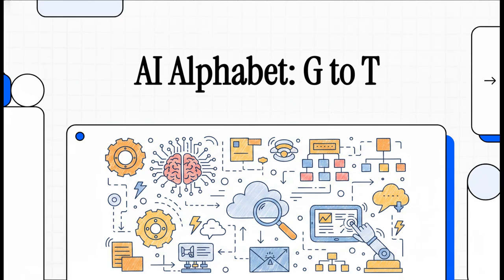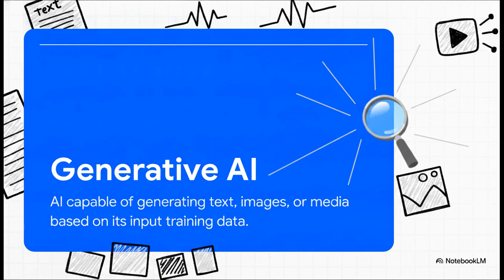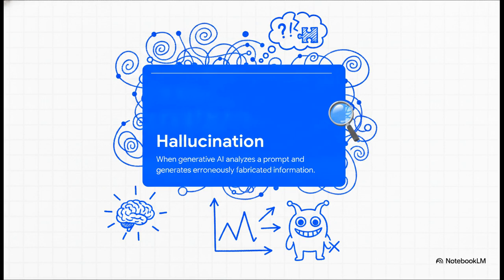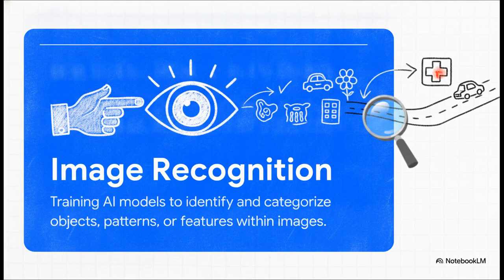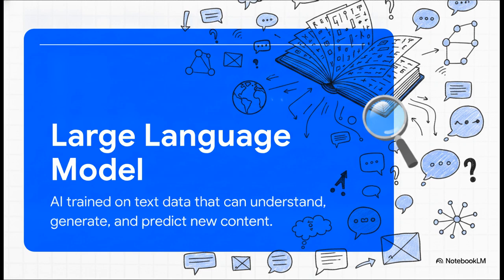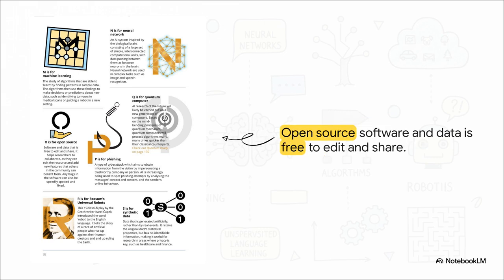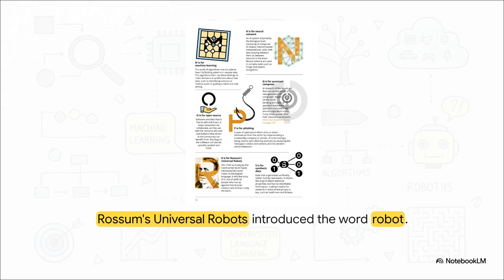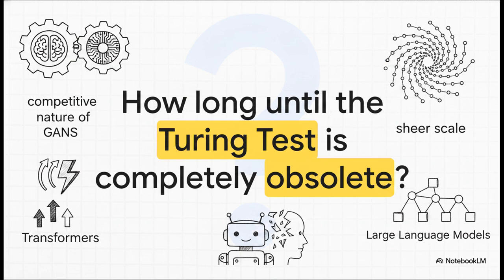The AI Basics Everyone Should Know - Alphabets of AI 2 | Ghijklmnopqrt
Continue your AI journey! In this video, we explore the next set of AI concepts in simple, beginner-friendly language. If you enjoyed the first ABCD of AI, this is the perfect next step to build your understanding.